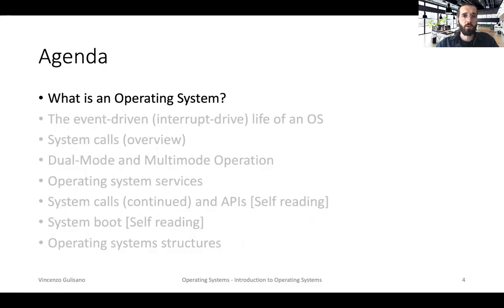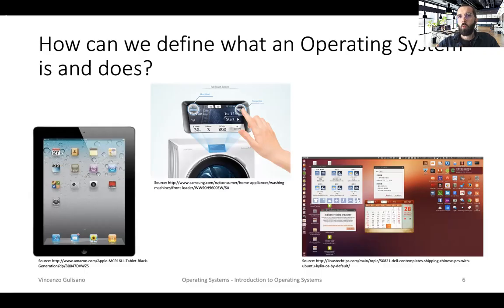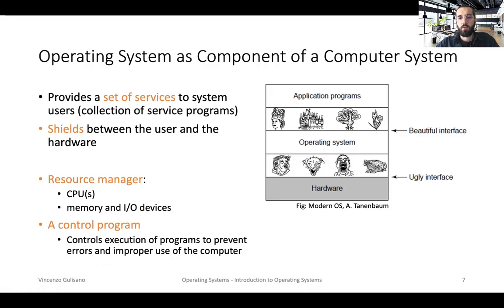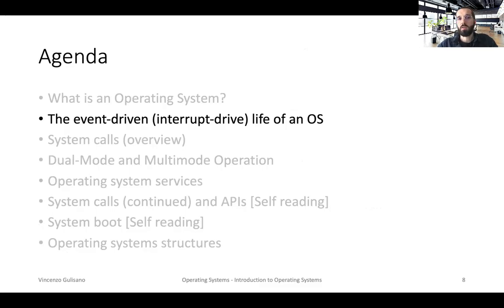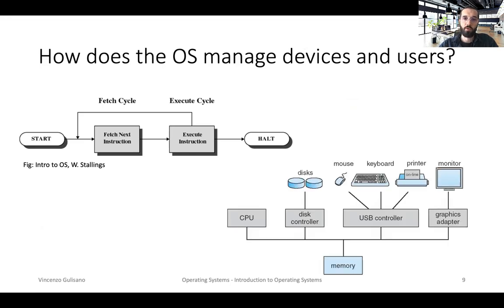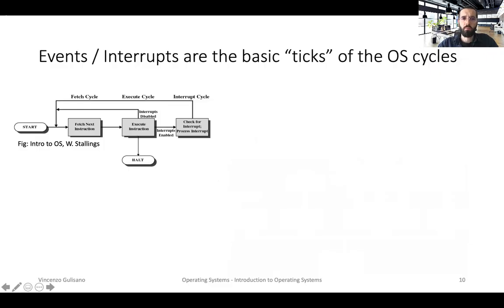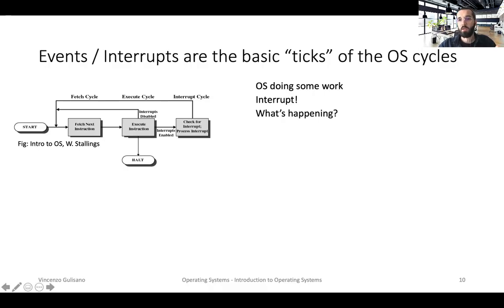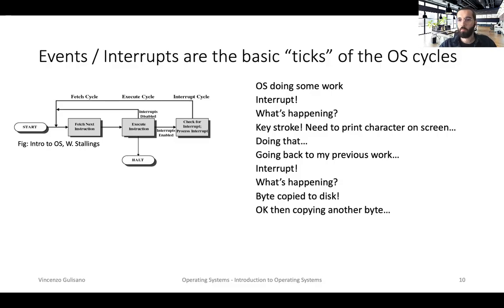Introduction to OS - Part 01 - Introduction